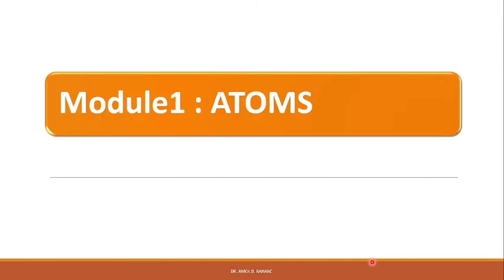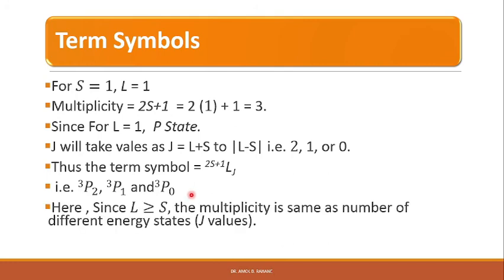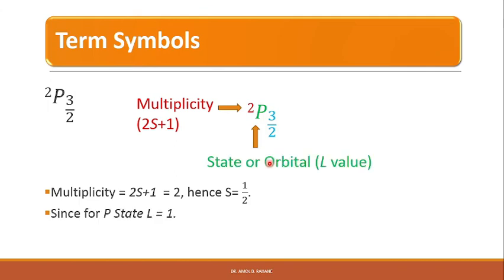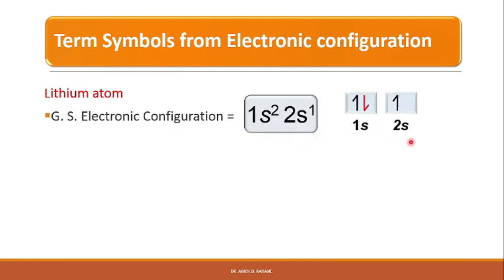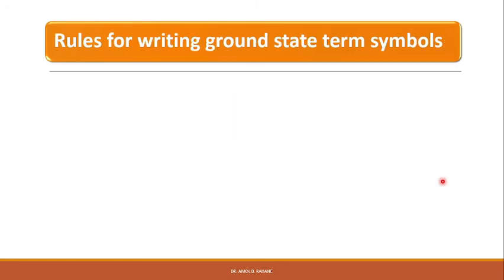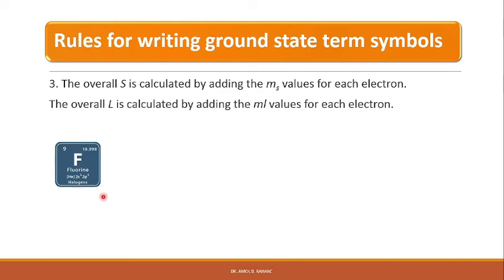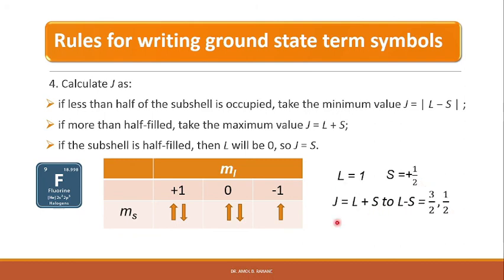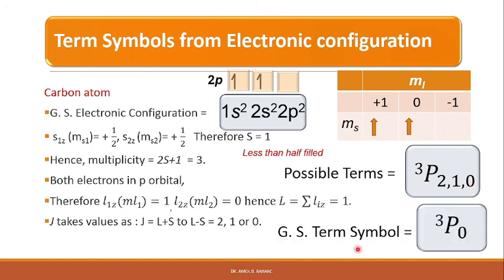M1L9| What are Spectroscopic Term Symbols | Writing Term Symbols from electronic configuration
In this lecture we will study the what are the spectroscopic term symbols, how to write term symbols from electronic configuration with examples.
Term Symbol for Carbon atom, Term Symbol for Ne, Term Symbol for Fluorine